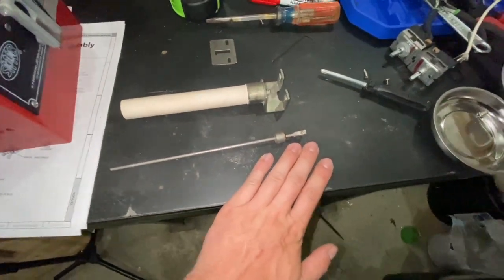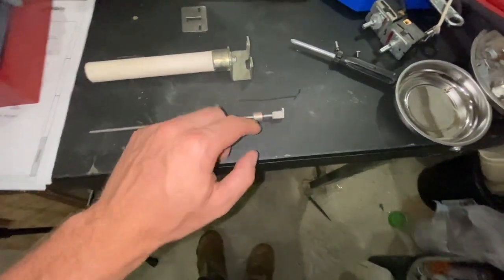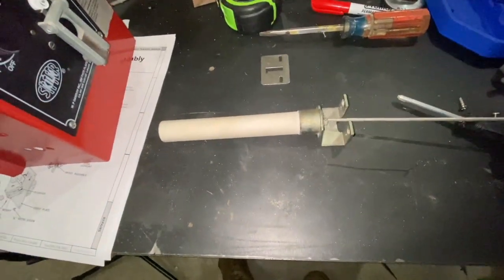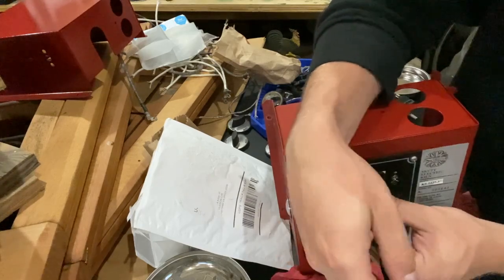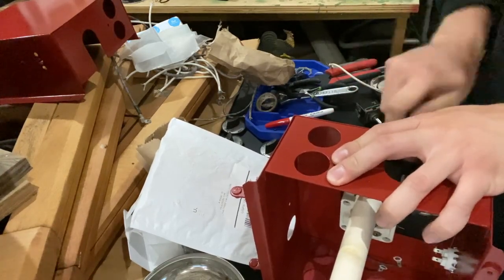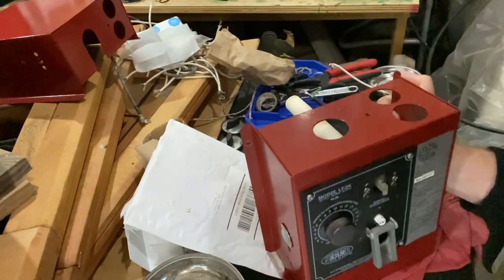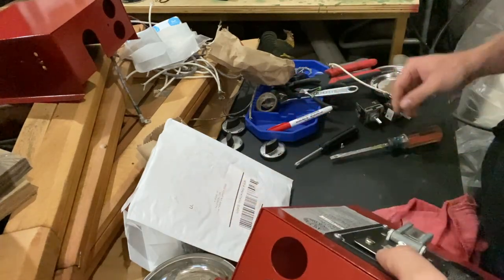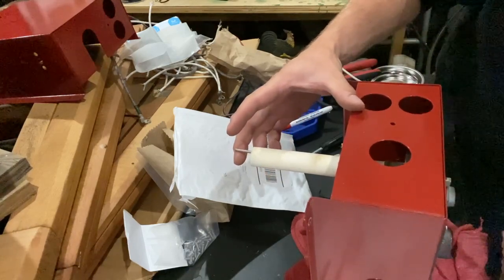Installing and replacing a Skutt Kiln Sitter rod and spacing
Kiln Sitters are the control boxes on electric (or manual) pottery kilns that utilize pyrometric cones to dictate a kiln's firing. Prongs within the kiln sitter extend to support a pyrometric cone or rod. The spacing between the claw and the weighted switch is to be a 16th inch!